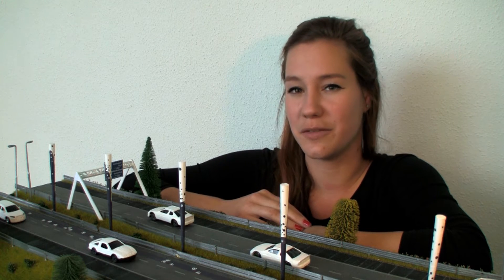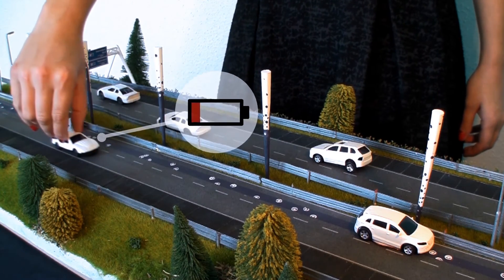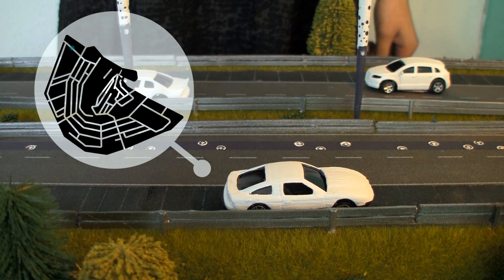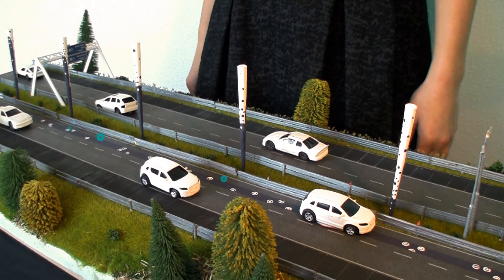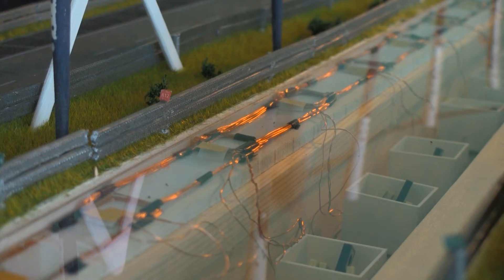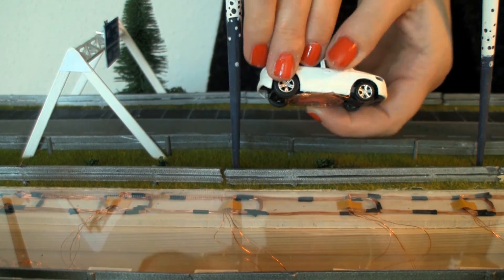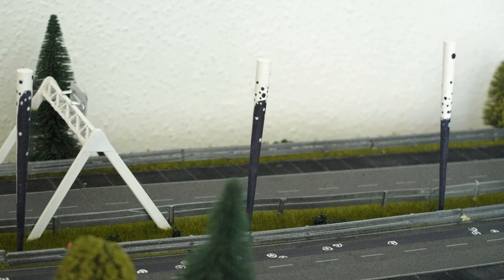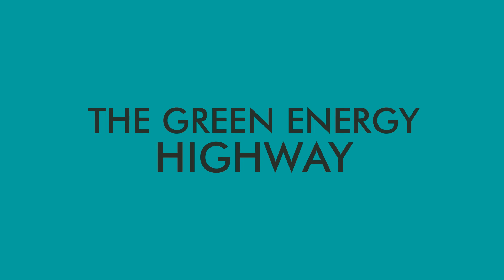The green energy highway with on-road contactless power transfer.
This video presents the green energy highway on which autonomous electric vehicles will be able to charge while driving. Charging is done while driving via contactless inductive power transfer. This increases the driving range of the vehicle and decreases so called 'range anxiety' among users of electric vehicles. The energy used for charging the electric vehicles, in this video, comes from the solaroad, which is installed on the emergency lanes, and from Vortexes installed around the highway.
Supervisory team department of Electric Sustainable Energy:
Project facilitator: TU Delft
// Credits //
Vortex Bladeless:
information provided by Vortex Bladeless
Map:
Map by Claire Jones from the Noun Project